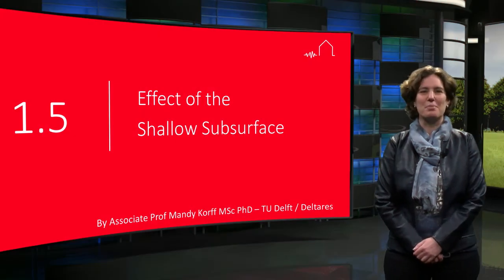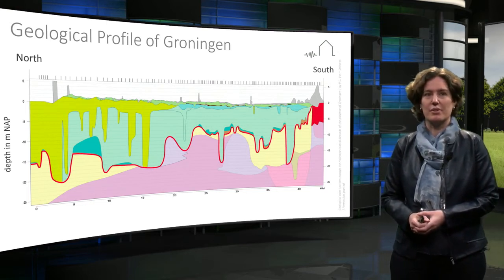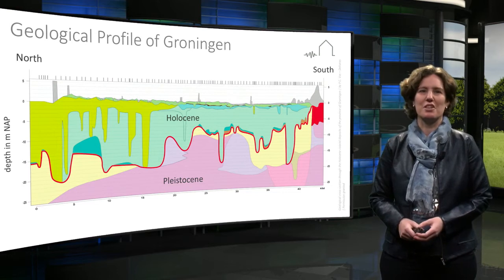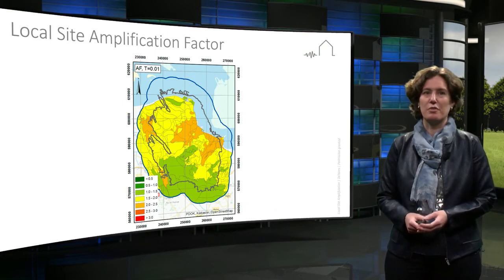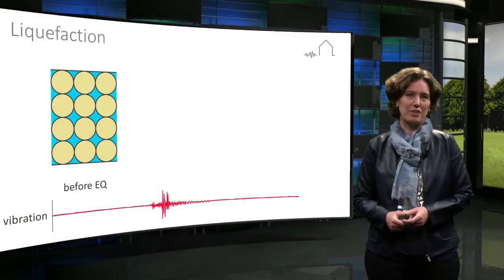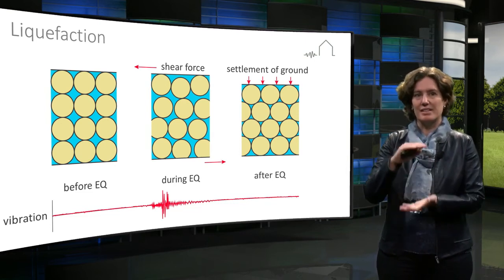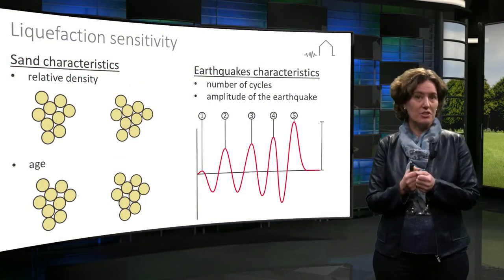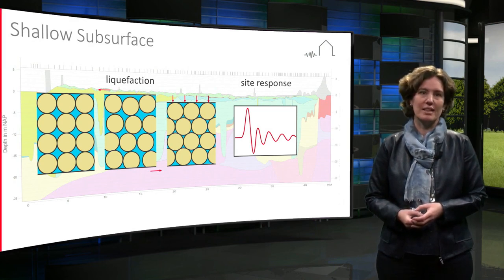1.5 Effect of the Shallow Subsurface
This lecture by Associate Professor Mandy Korff explains the relevance of the shallow subsurface in Groningen related to the induced earthquakes and discusses the difference in site response between sand and clay/peat. In addition, this lecture outlines the principles of liquefaction.